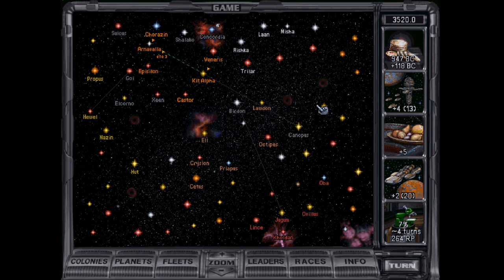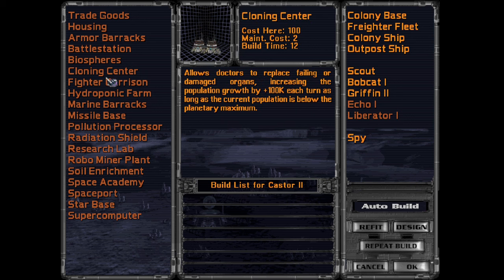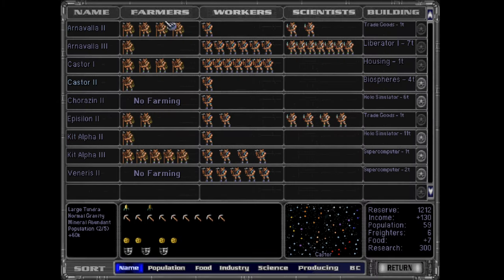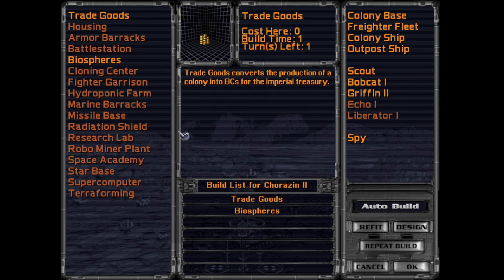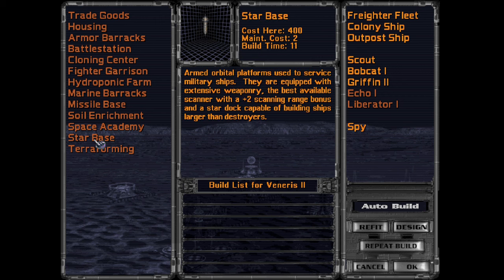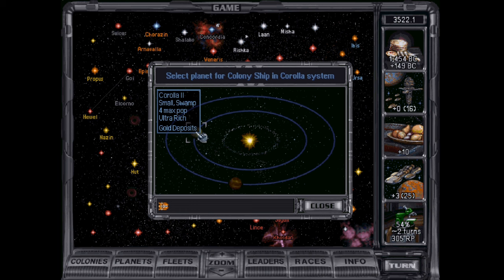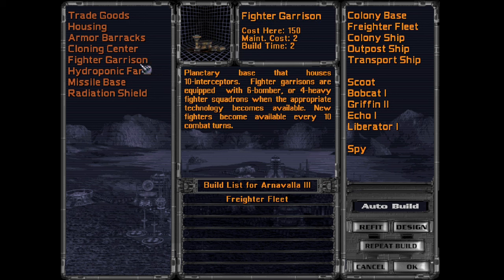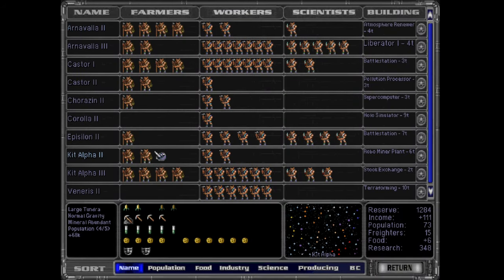Bigger Better Stronger | Master of Orion 2 in 2022? #6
Early game ships just can't really fight much of anything.  Time for a big refit with our stronger weapons and protection!

Title: Bigger Better Stronger | Master of Orion 2 in 2022? #6

Forge an empire in a universe where population growth is stripping away planetary resources. Colonize unknown planets and trade with other races for their knowledge.

The need for galactic expansion is critical. You must conquer alien star systems to secure the resources that will guarantee your supremacy. The ultimate goal is to defeat the evil Antarans. They lurk in the coldest reaches of space, warmed by one all-consuming passion... Revenge!

One of the best 4X games ever created
Absolutely addictive gameplay with a powerful "just one more turn" factor
Tactical ship combat, galaxy-spanning strategy, 60 technology fields, advanced diplomacy and much more

I'm a variety gamer, so you can expect to see all kinds of different games here over the months.  In particular I play lots of indie games from 7 Days to Die, to Kerbal Space Program, to games you've maybe never seen before like Cataclsym DDA.  Though I often check out popular games too - like Security Breach!